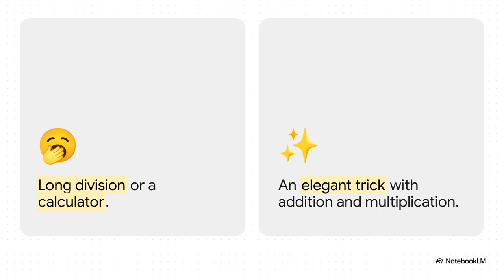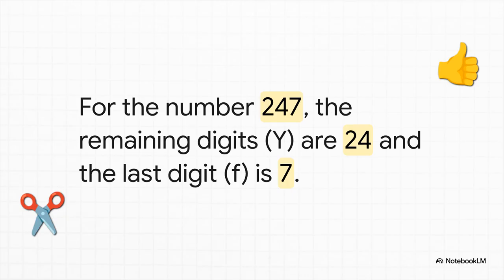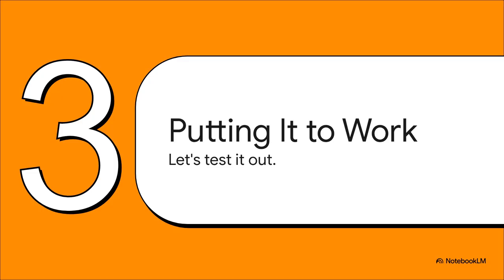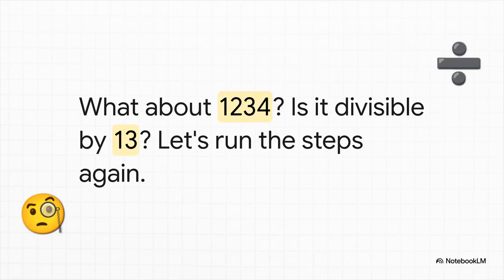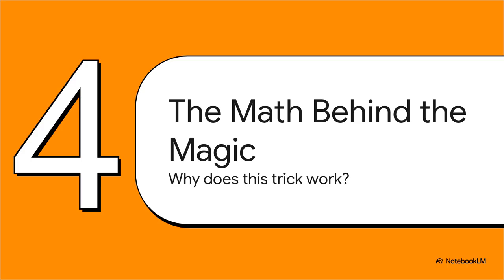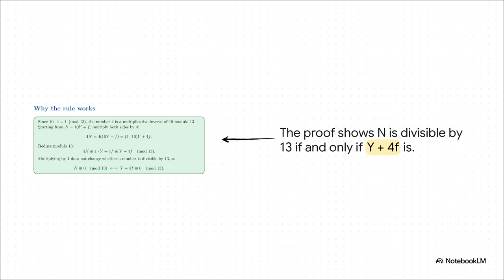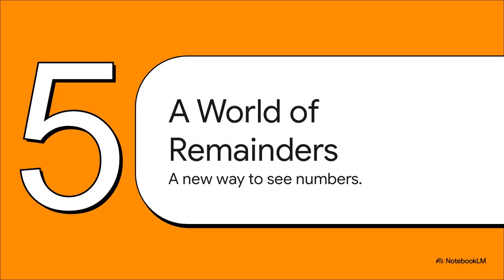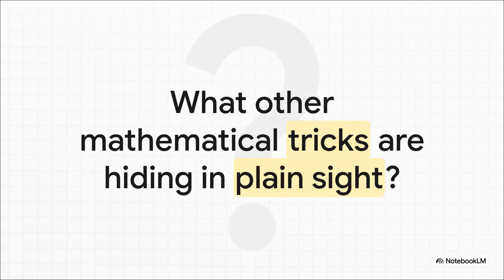Divisibility Rule for 13: Why adding 4 times ...?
There are several ways to test the divisibility of a whole number by 13.  One way is to add 4 times of the unit digit to the leading chunk of digits.  But why?  You could still do subtraction like "- 9 times unit digit" if you like.    There are other rules that make sense, too.   So it is not the rules but the properties of our base-ten number system that are interesting.  Have fun!